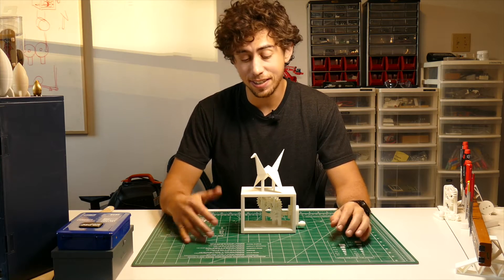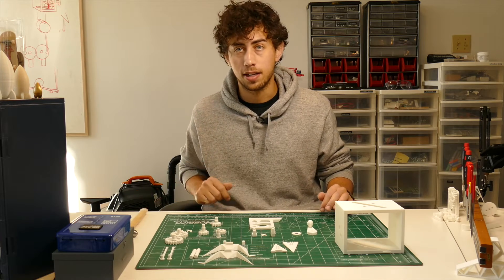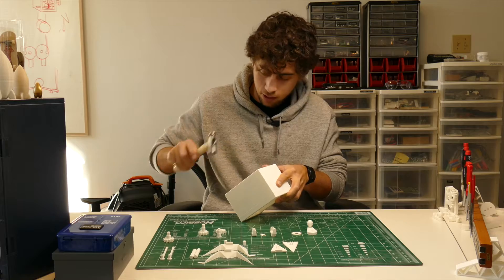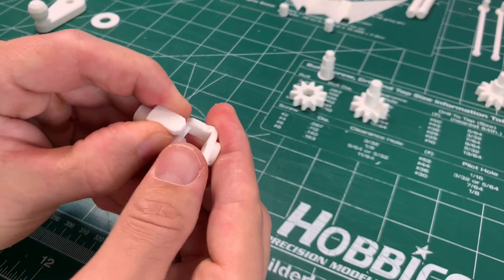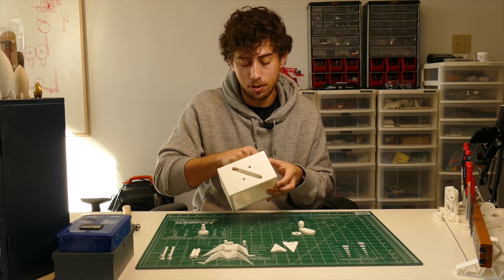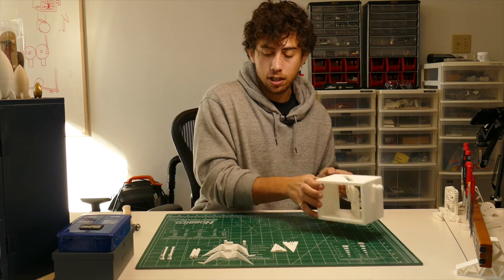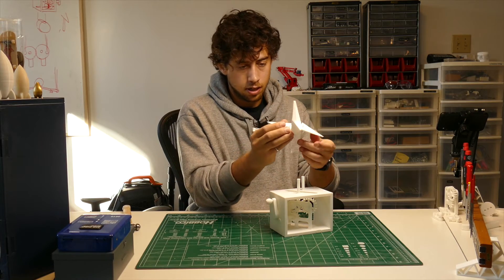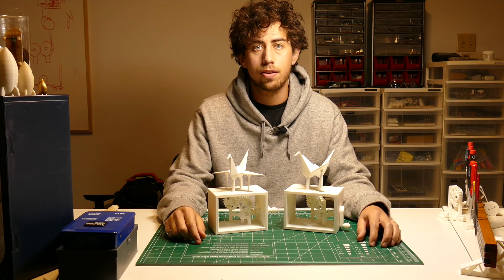Crane Automata - Fully 3D Printed Kinetic Sculpture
The Crane is a symbol for hope, which is something we can all use more of during these crazy times.  I did things a little differently for this project and  designed this sculpture to only require a 3D Printer and some filament.  No tools are necessary to put this piece of automata together except for maybe a hammer (or anything resembling a hammer).

I designed this mechanism using Solidworks, and challenged myself with the 45 degree angle the bird sits on.  This required the use of a universal joint to transmit the power from the crank, through the gears, and to the wings of the crane.  This culminates in an elegant mechanical desk piece that can serve  as a remind that no matter how bad it seems, things will get better. It also serves as demonstration of how you can 3D Print functional mechanical mechanisms with style and ease.

File download is available here and can be 3d Printed without the need for any tools:

Or if don't have a 3D Printer, it can be purchased as a kit or fully assembled here.  15% from the sale of these kits will be donated to the Sick Kids hospital in Toronto: